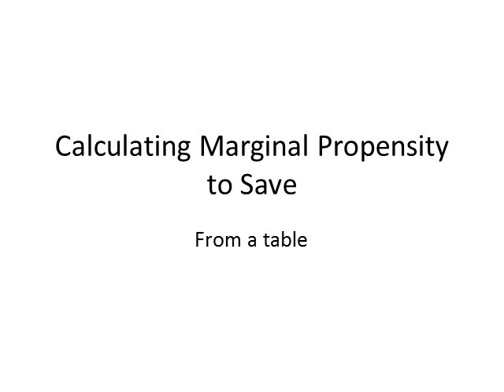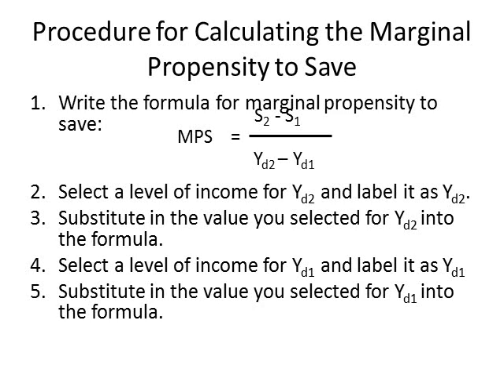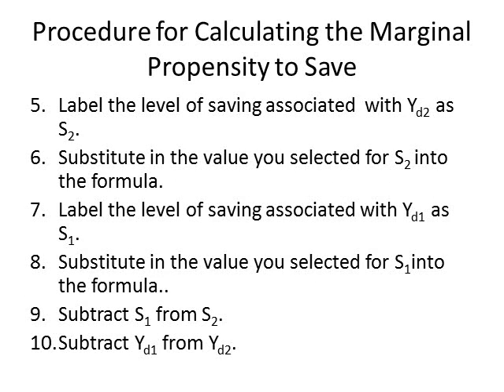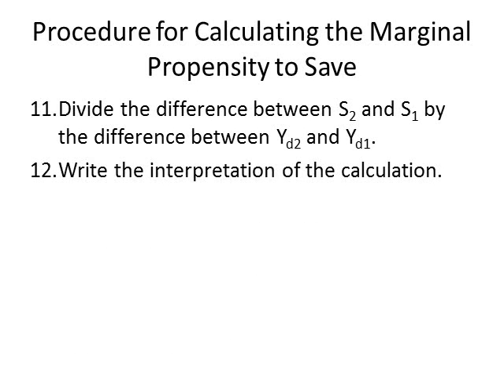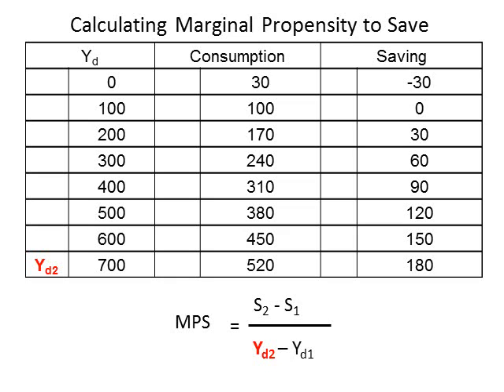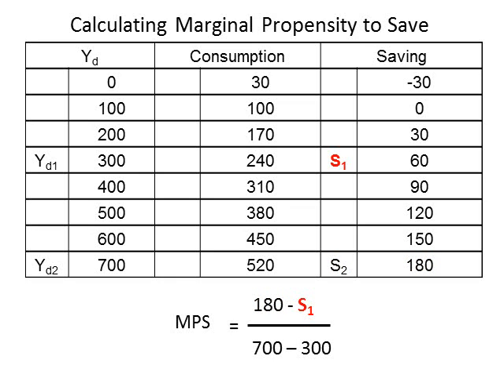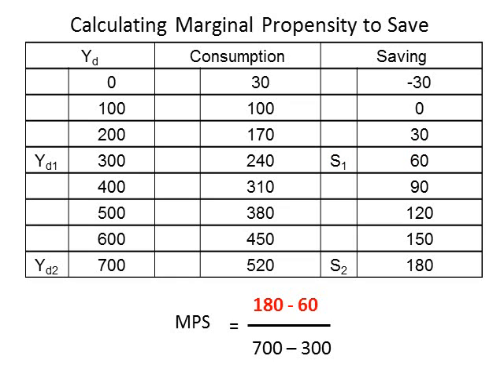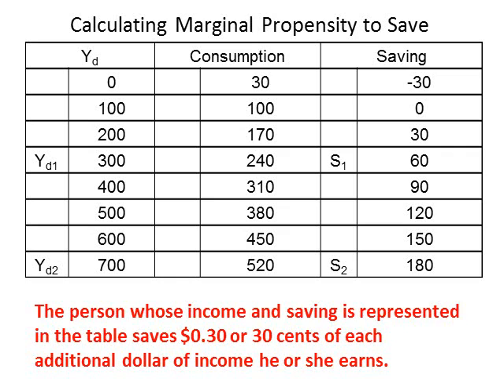Calculating Marginal Propensity to Save